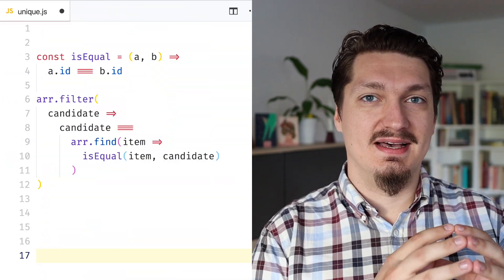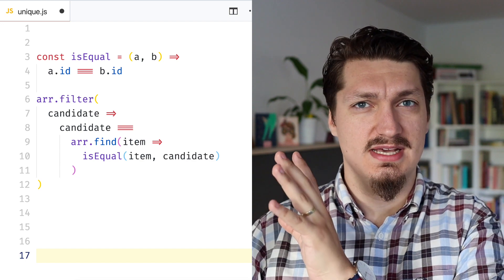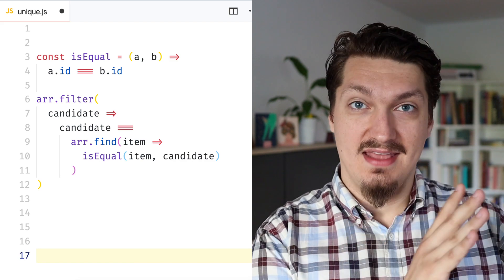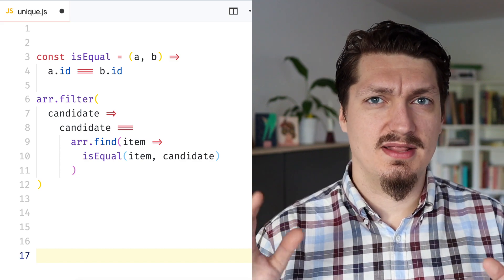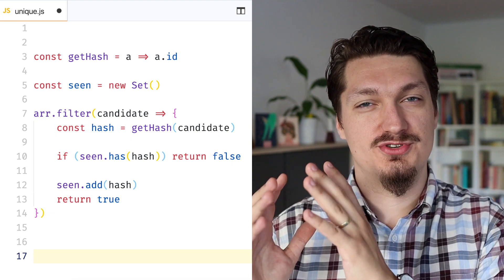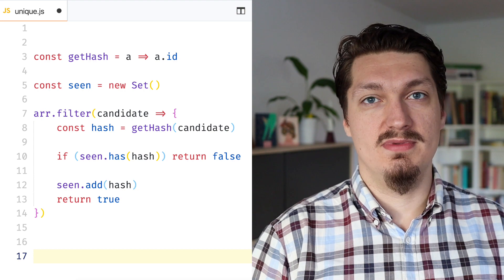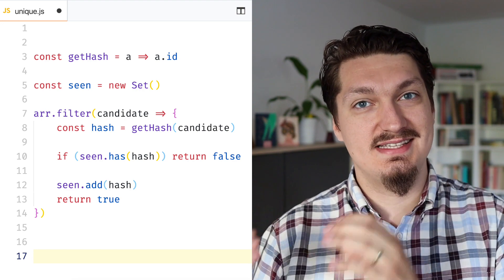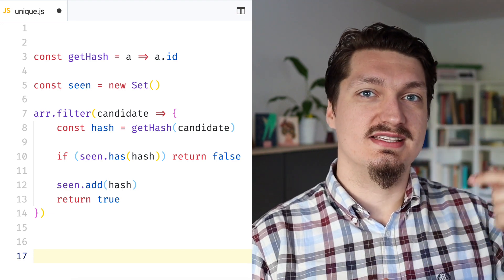Remove duplicates from array in JavaScript – the only right way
There is an easy and idiomatic way to remove duplicates from an array in JavaScript. It is probably the shortest, too.

It works when you want to remove duplicate numbers or duplicate strings from an array. To remove duplicate objects we have to use a different approach and I present two algorithms.

Check out the list of gear I use to create YouTube videos

Music
Downtown Funk by Dj Quads